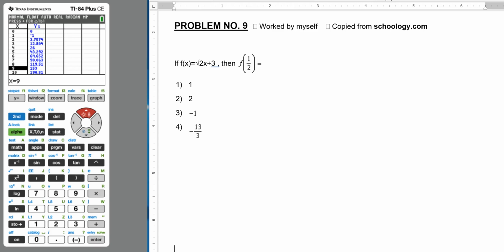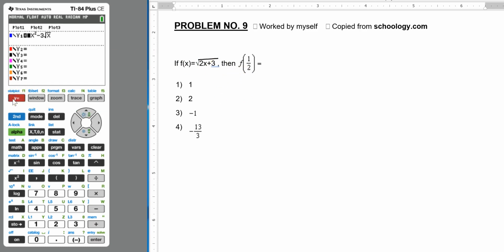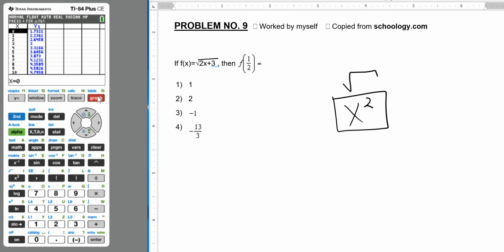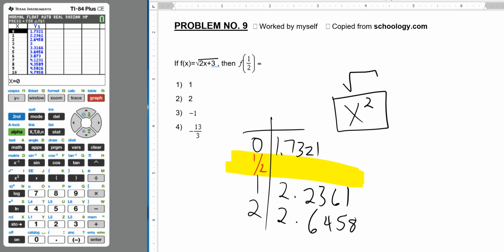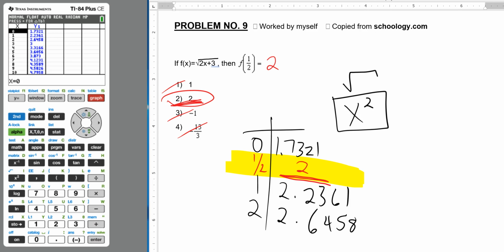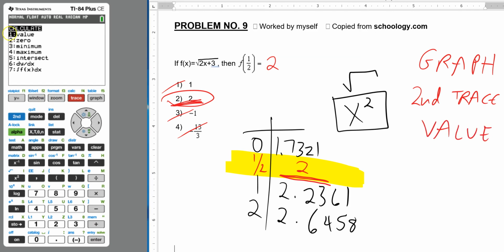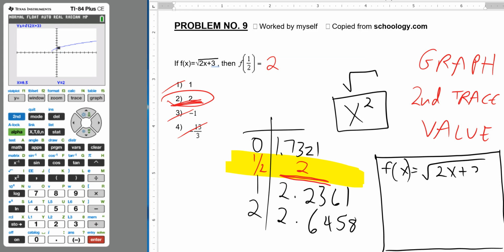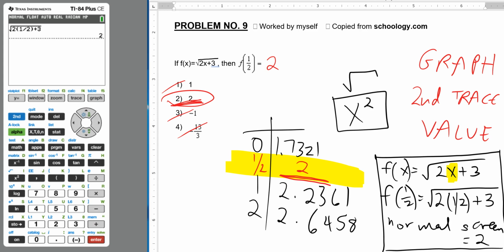Classwork #9 Algebreasy Packet #1